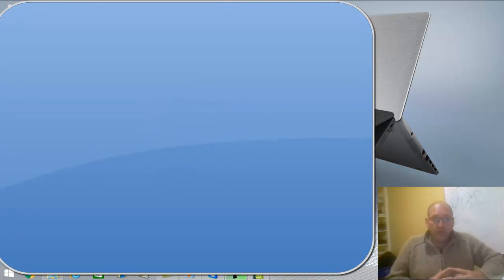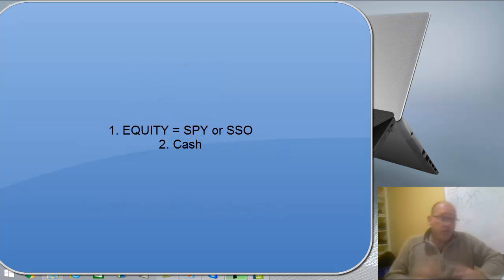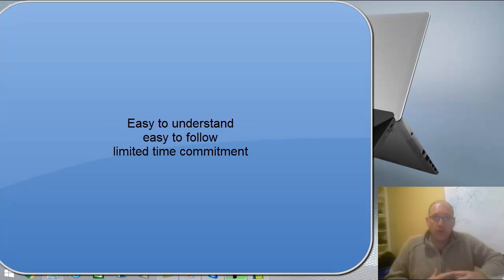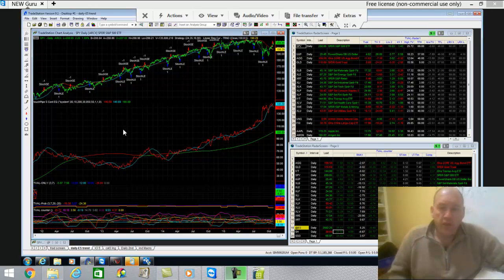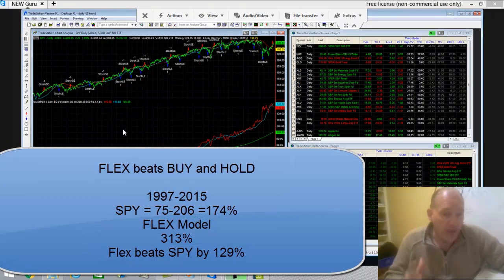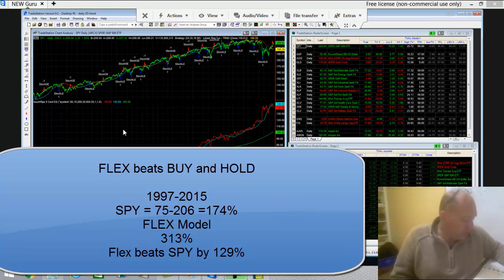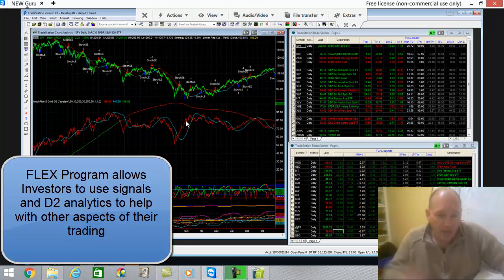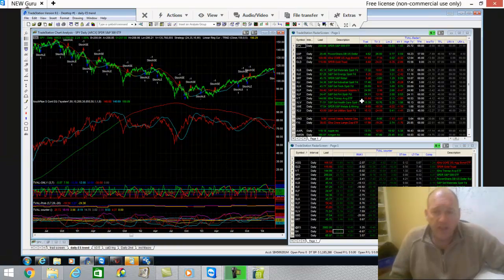S&P Flex model Portfolio Prgram Description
video describes our FLEX weight model portfolio program